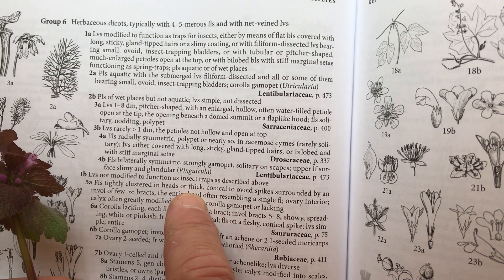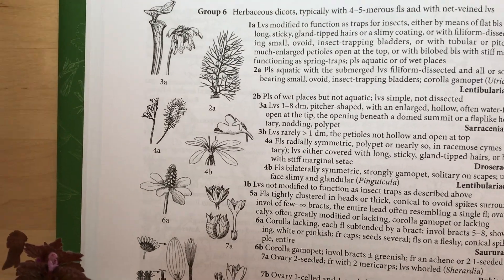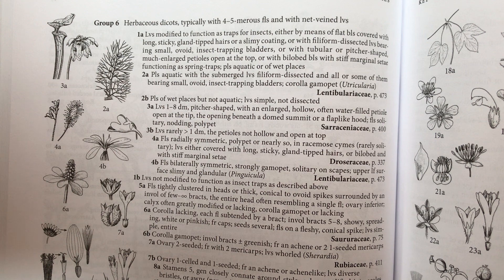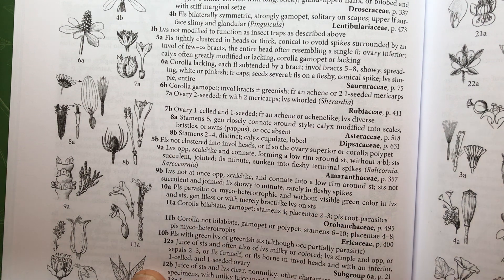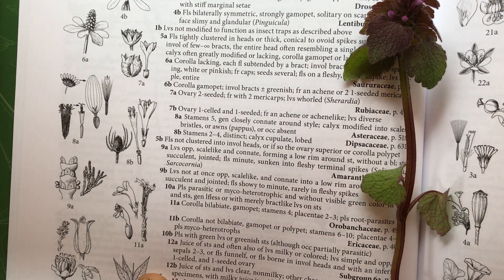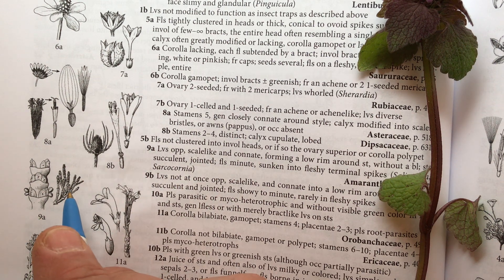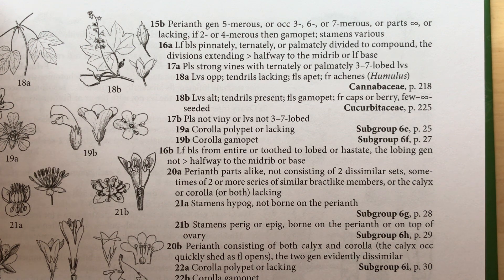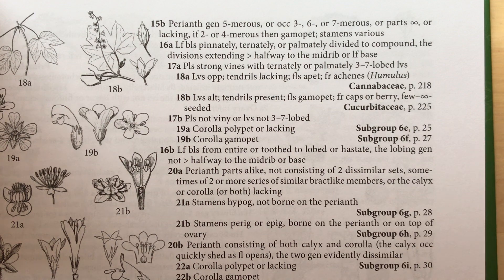Keying to Lamiaceae 3 (3 of 4)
A short video (3 of 4) continuing a tour through the family key in Flora of the Pacific Northwest.